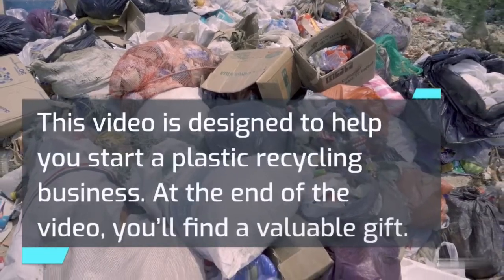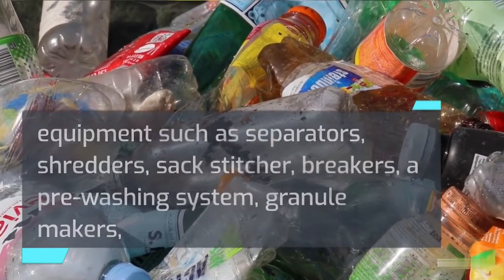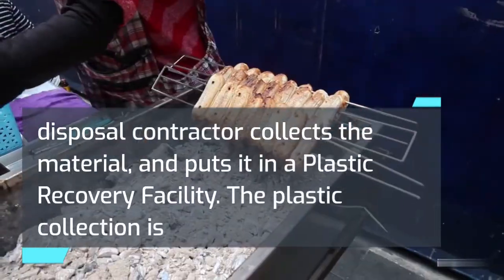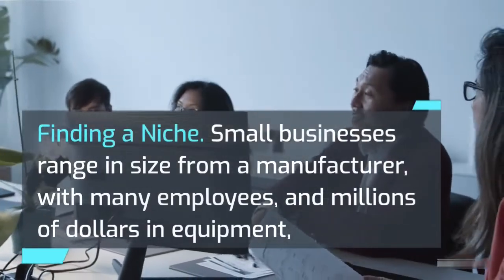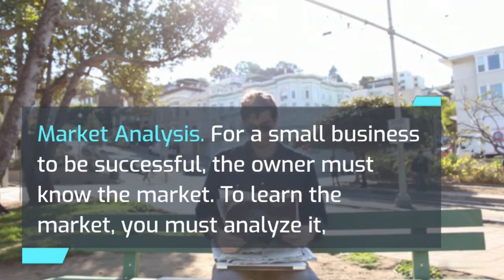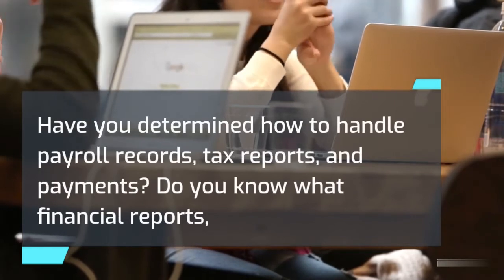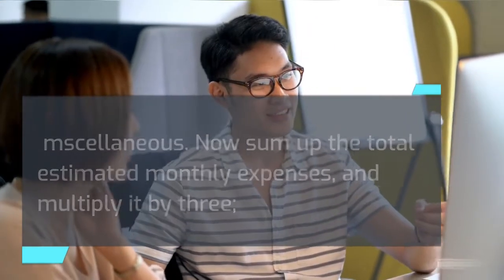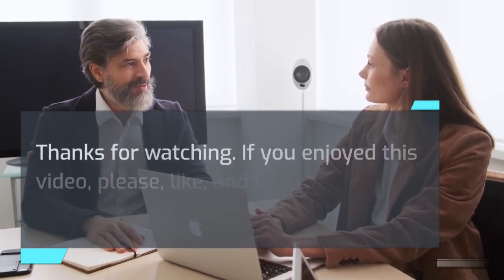How to Start a Plastic Recycling Business in 2024 | Free Plastic Recycling Business Plan Included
Discover how to start a plastic recyclingbusiness. Get free business plan template.
this is a business plan template, complete with step-by-step instructions, allowing you to easily create a professional plastic recycling business plan.